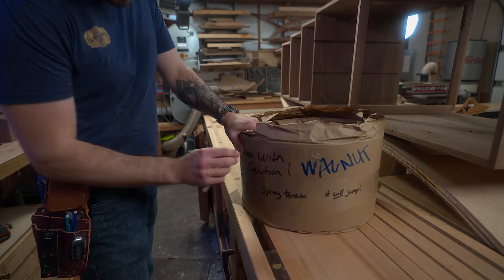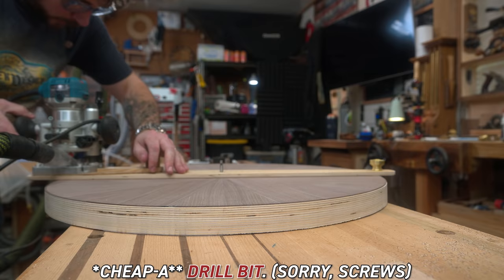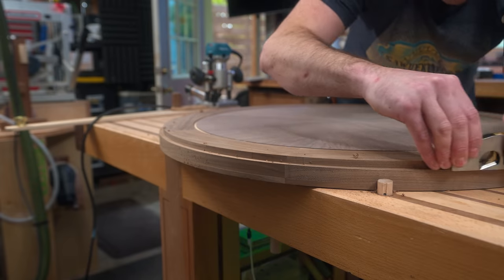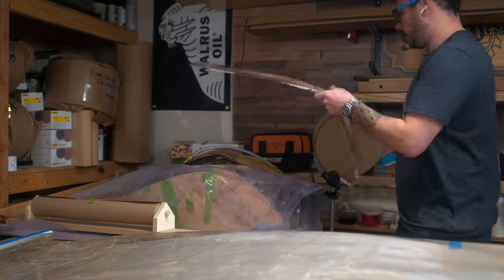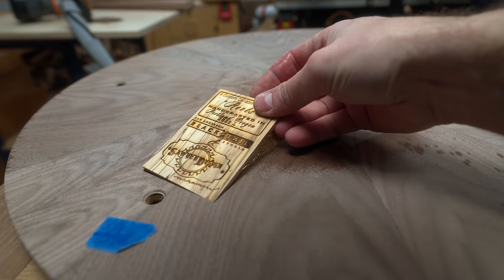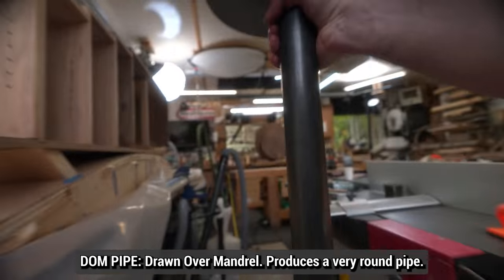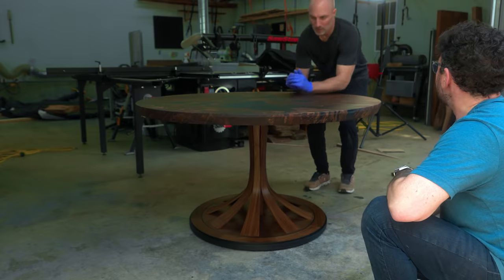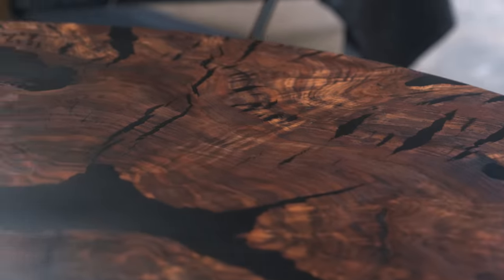Building a Round Table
THE IMPOSSIBLE WALNUT TABLE!
@Blacktail Studio with the twist ending of our collaborative black walnut table build made possible by Curiosity Stream. to sign up! Thousands of entertaining movies & TV shows for just $14.99 a YEAR with code 'SAWYER' Thanks Curiosity Stream for sponsoring this video.

The giveaway will run until the video for the top of the walnut table is released. At which time, I'll randomly draw a winner from the entries. TO ENTER, start your post with 'SUNBURST' or 'SLAB'. Open to everyone. *Freight covered for entries in the lower 48- Rest of the world covers freight. If you win outside of the US and decide you'd rather not pay freight, we'll draw again. GAW provided by Sawyer Design Furniture, LLC and is not associated with YouTube, Blacktail Studio, or Curiosity Stream. No Purchase Necessary. Void where prohibited.
Shirts, Sweatshirts, and Hats
 RECOMMENDATIONS FROM THE VIDEO:
Custom Makers' Mark inlays
🛒 Amazon (PAID LINKS)
Cyclone Vac Attachment
Marking Knife
HVLP Sprayer
TIMESTAMPS
00:00 Intro
00:30 Setup
00:48 Making the Table base Laminations
04:20 Veneering the Sunburst Pattern
13:37
14:34 Giveaway Details
15:02 Finishing Touches
20:23 Final Assembly